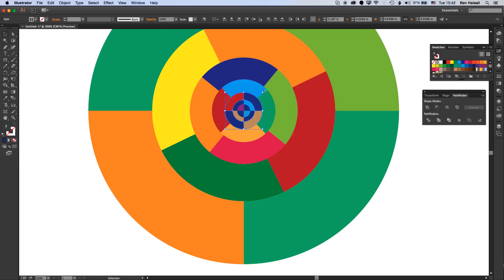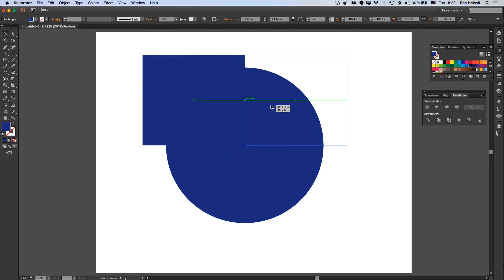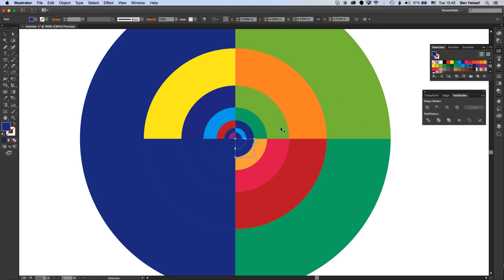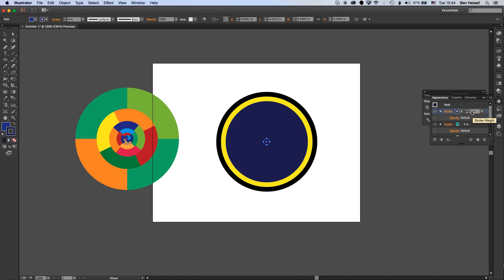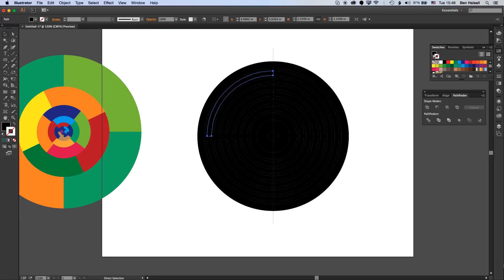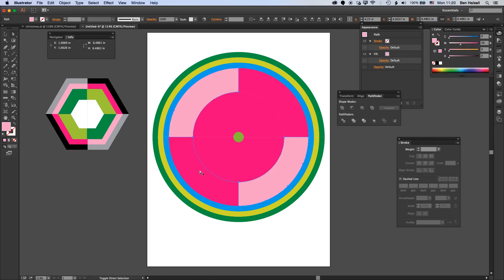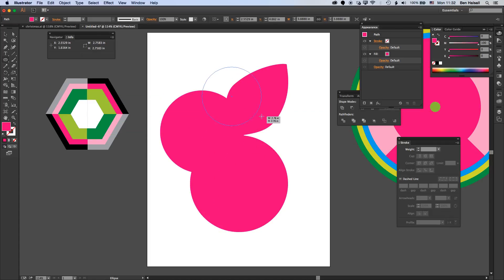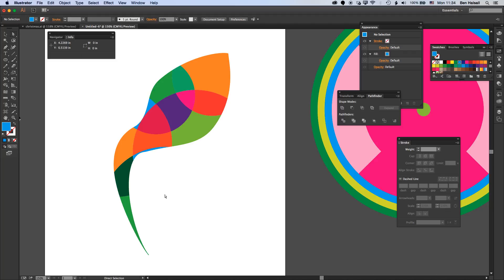Illustrator: Create Concentric Circles & Abstract Patterns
Learn how to create complex concentric circles in Adobe Illustrator as well as other abstract shapes.

Using smart techniques you will create cool abstract designs in Adobe Illustrator by creating multiple strokes on one shape, use pathfinder tools to combine and intersect shapes as well as learning how to use the awesome width tool to create abstract tapered lines.